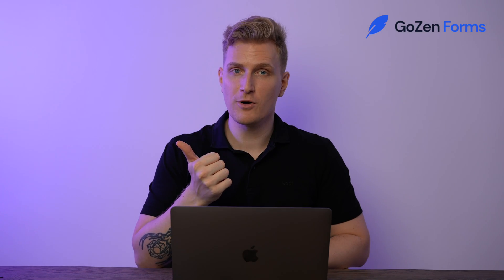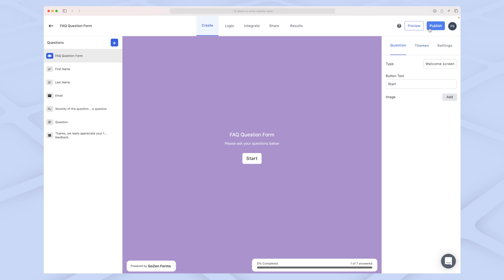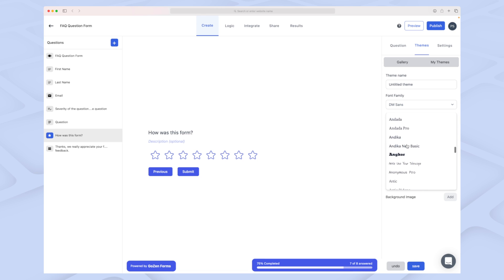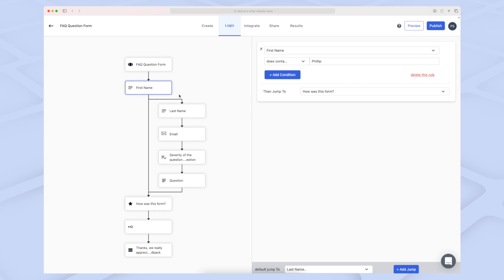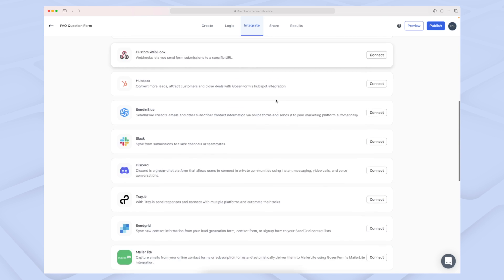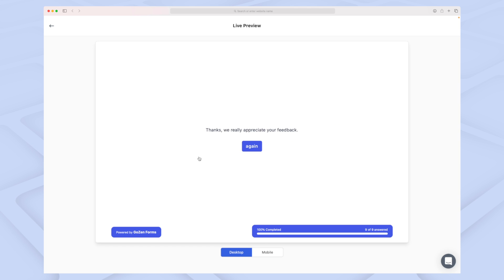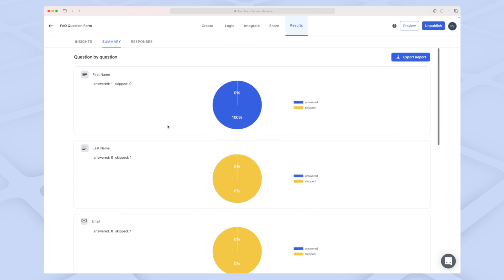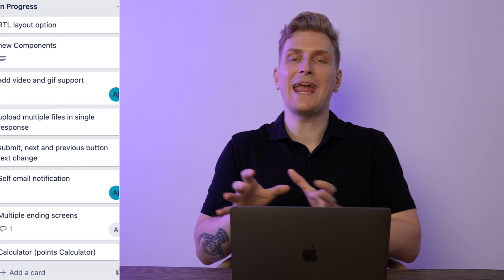Gozen Forms Review - Build Interactive Web Forms | Typeform alternative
Gozen Forms originates from Gozen Growth and is a super powerful form builder which integrates with 20+ platforms and helps you build logic super easily.